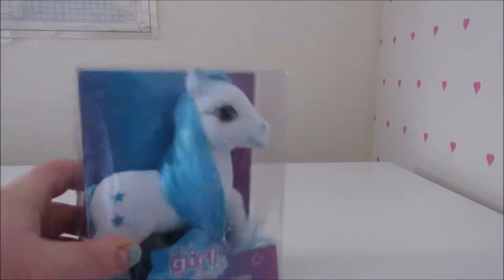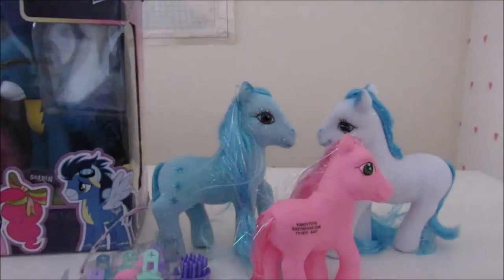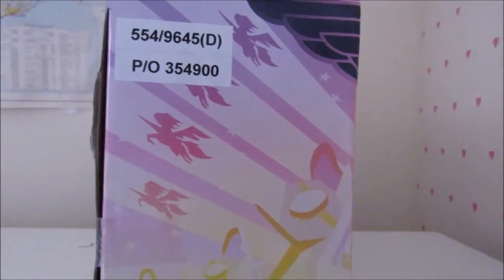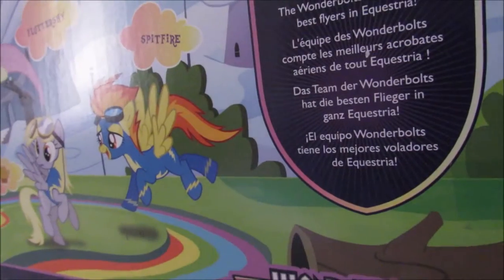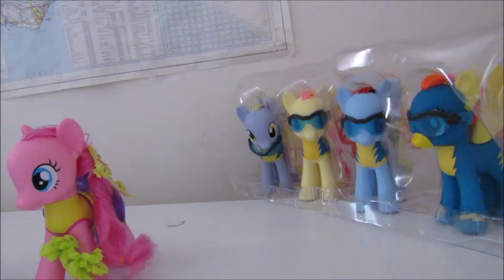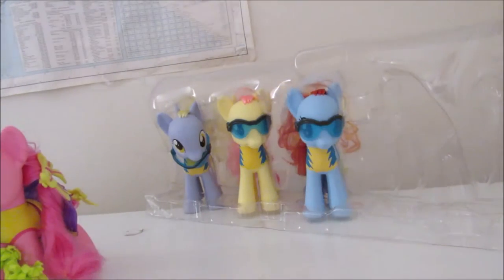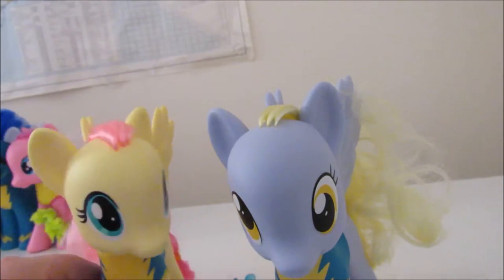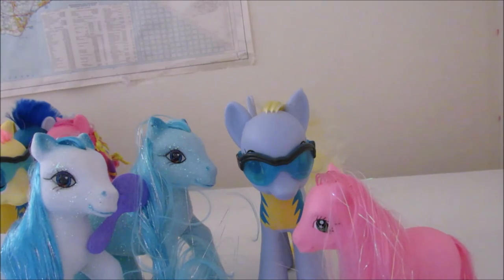MLP REVIEW : REAL VS FAKE BUT SPED UP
Yes this is yet another toy review, like there is no lack of them XD

and yes this has been sped up a bit to fit in more content also I do not like to listen to my own voice.